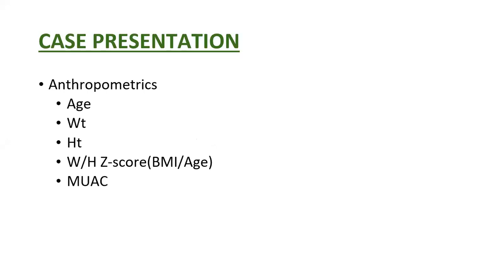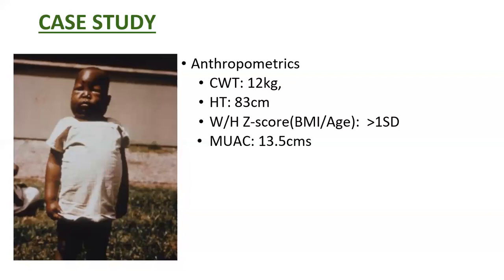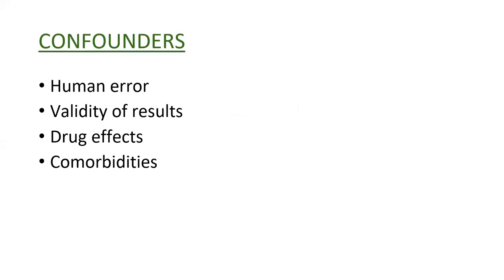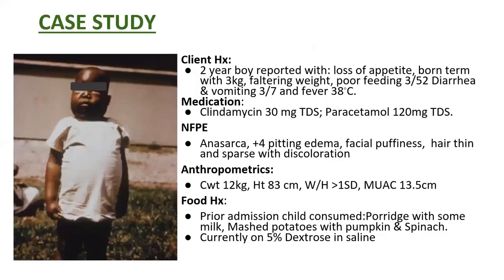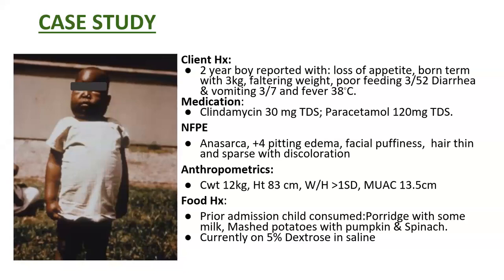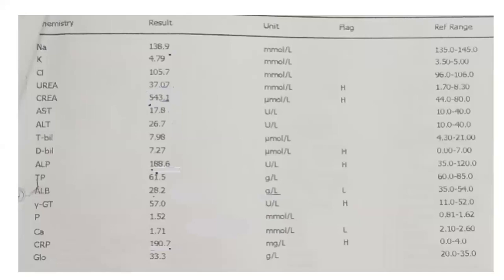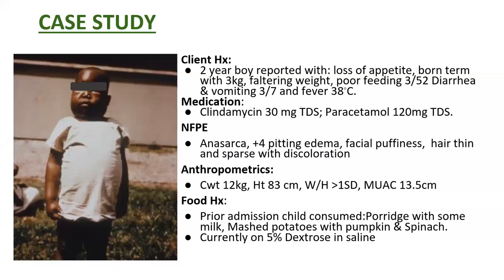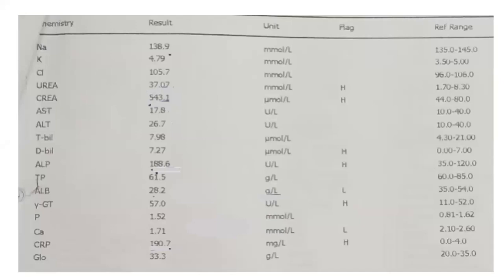Nutrition Series : Biochemical Assessment in Medical Nutrition Therapy